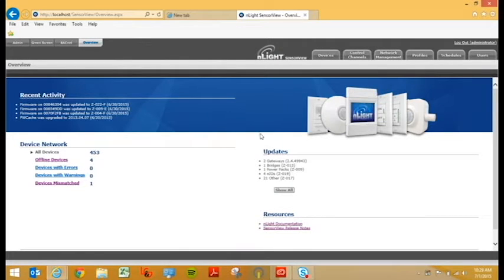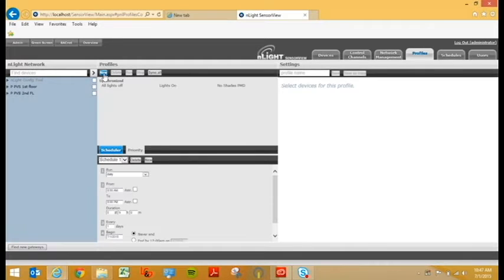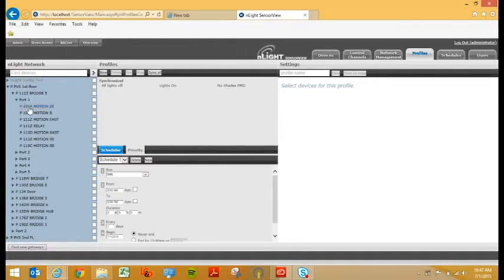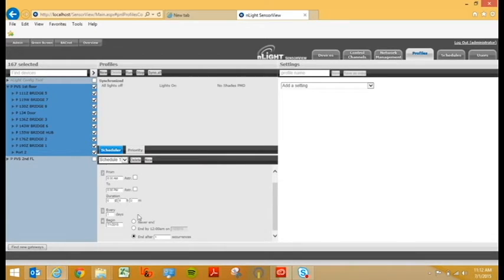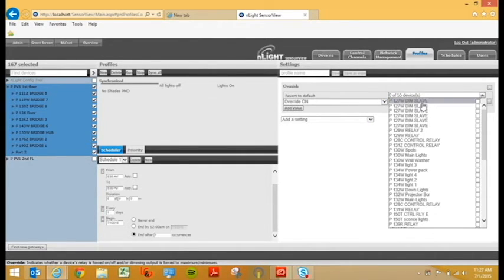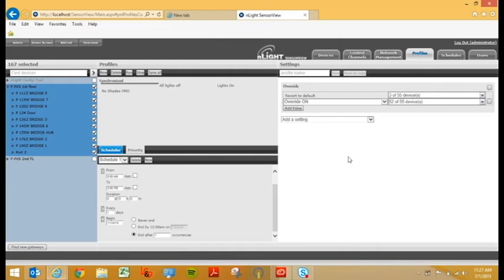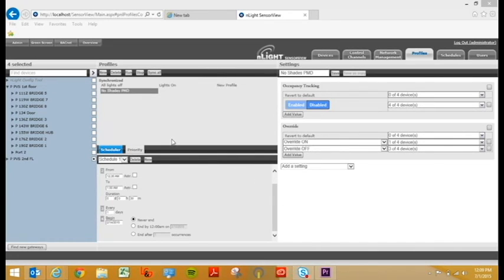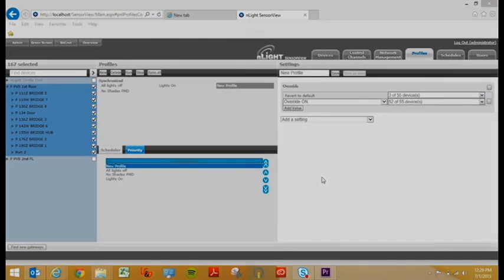SensorView: Setting a Lighting Schedule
This video will walk through the steps to setting a schedule in SensorView, a configuration and monitoring software for nLight and XPoint Wireless devices. This software is able to set a lighting schedule for nLight programed devices, resulting in savings for lighting environments where occupancy is similar day-to-day. This software can also assist with system commissioning by identifying and reporting on controller settings in order to give users full control over their wireless lighting systems. SensorView’s ability to set schedules is one of the many features that will turn your lighting system into an energy efficient lighting control network.

To learn more about nLight programmed devices, visit our nLight controls product